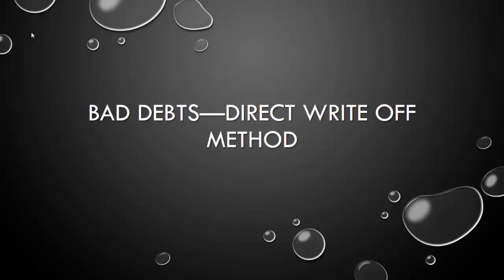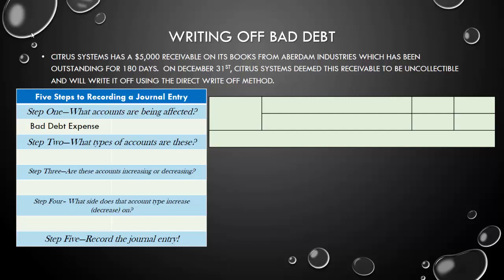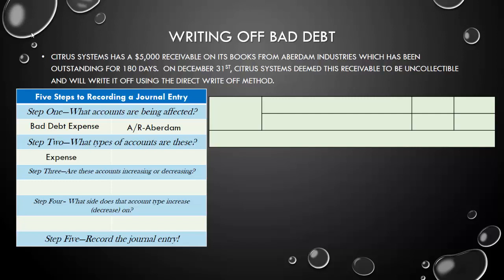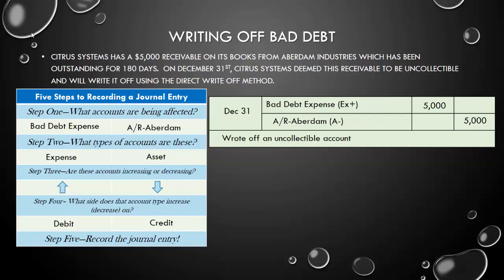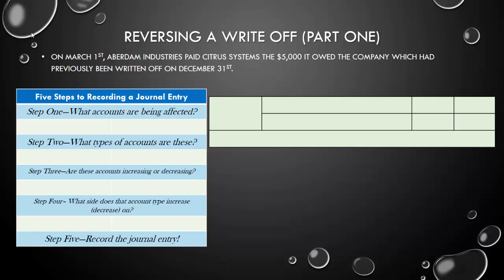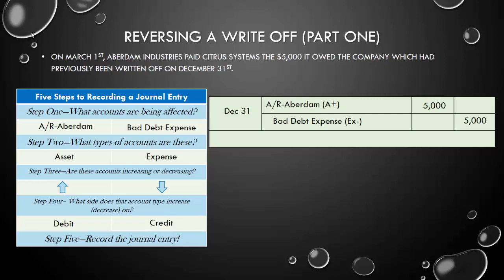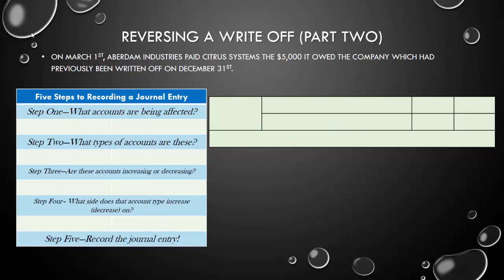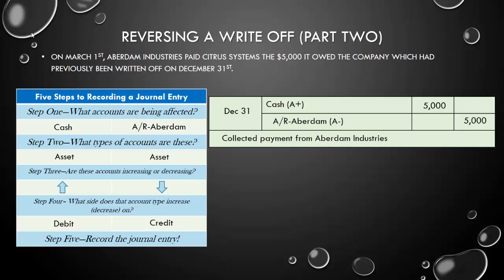AC115 Ch.9--Direct Write Off Method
Accounting for bad debt using the direct write off method.